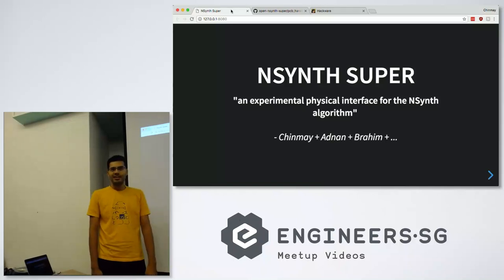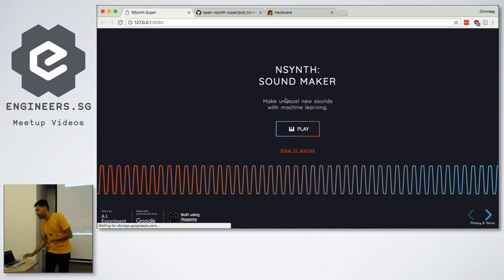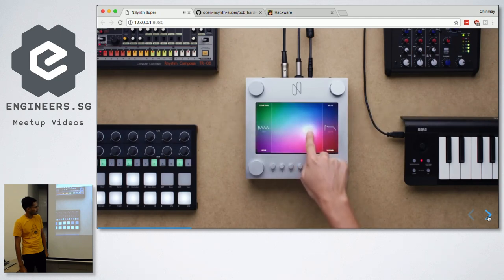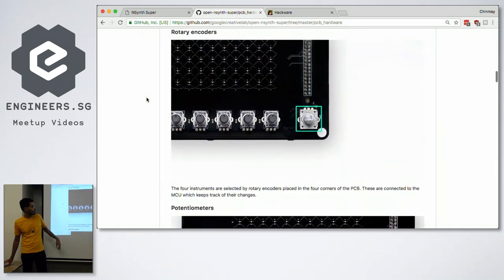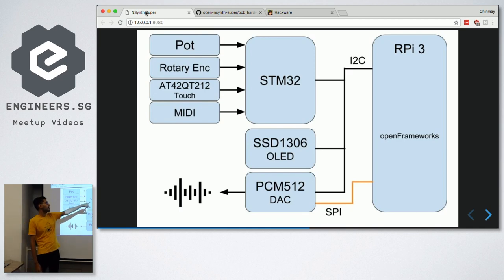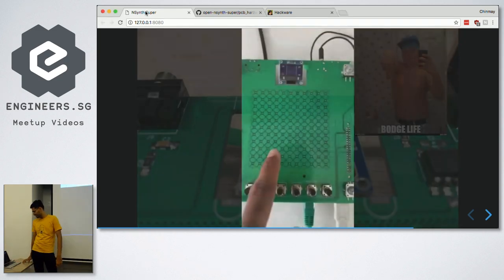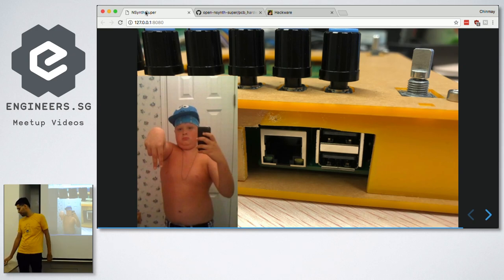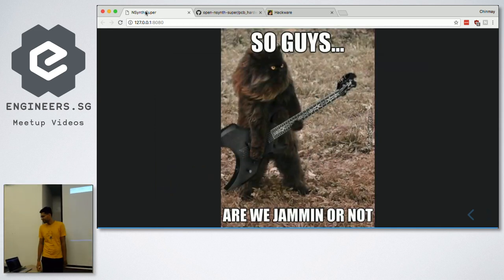NSynth Super - Hackware v4.4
Speaker: Chinmay

Recorded by: Yeo Kheng Meng and Woo Huiren